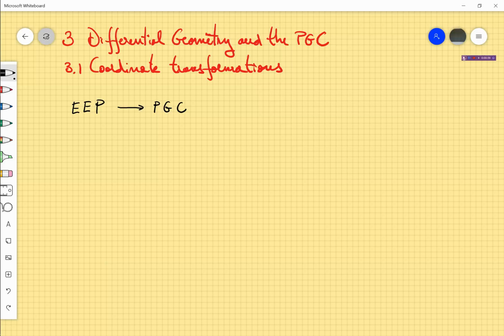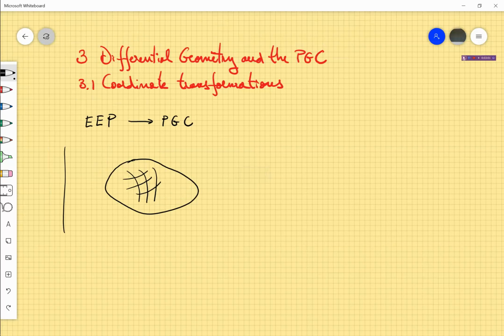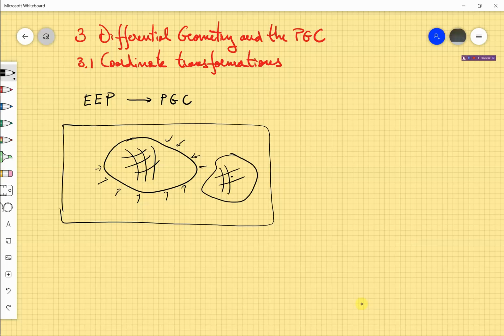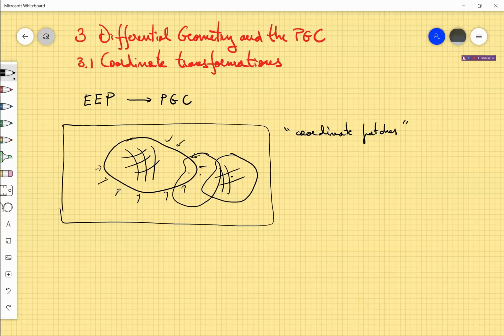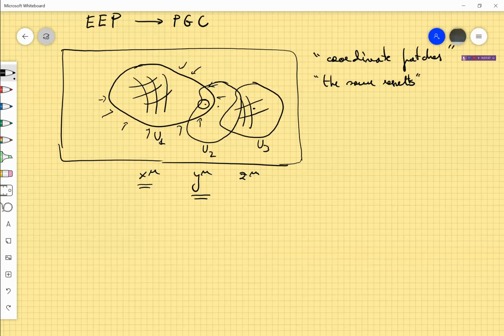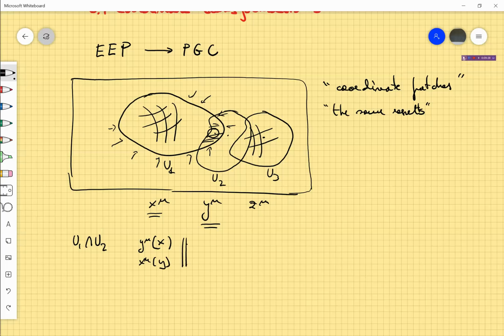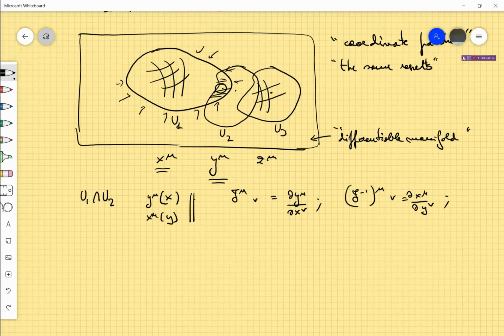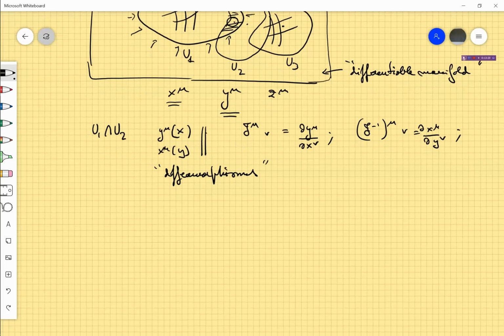3 1 Coordinate Transformations